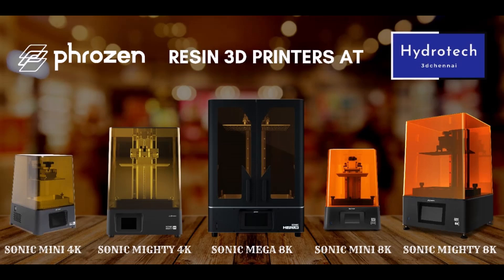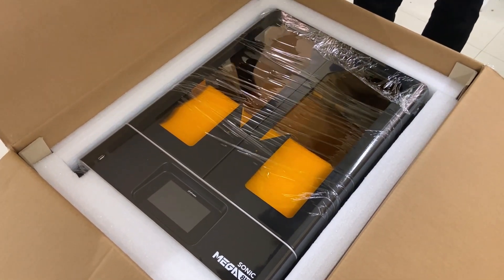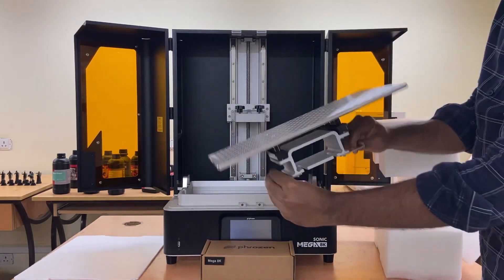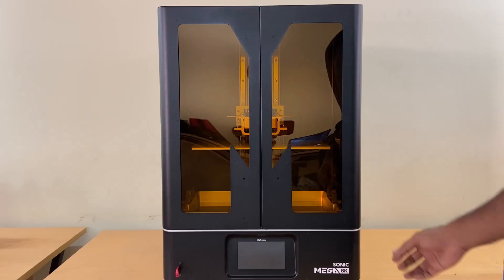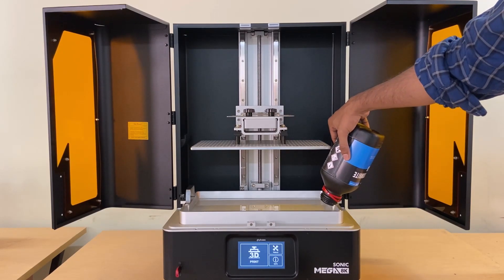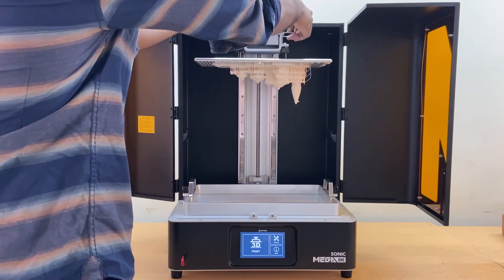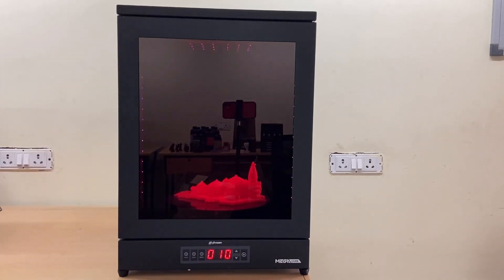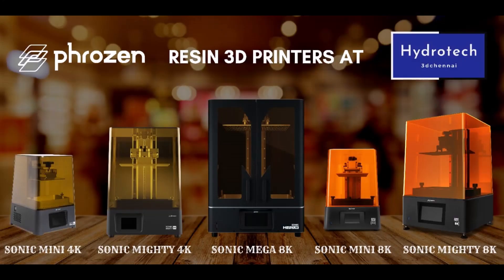Sonic Mega 8K Large High Resolution 3D Printer - Unboxing and 3D printing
Sonic Mega 8K breaks every single limitation for commercial 3D printers.
In this video unboxing of sonic mega 8K 3D printer, mega cure is explained and 3D printing of large 3D model using mega 8K is shown.